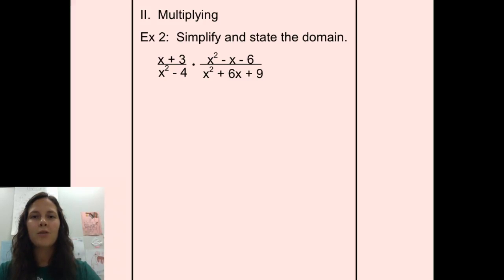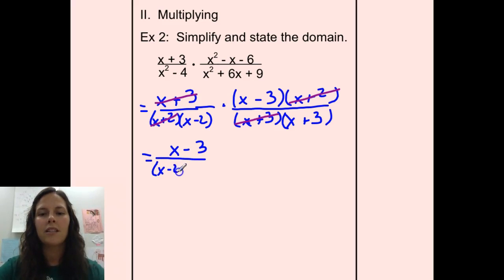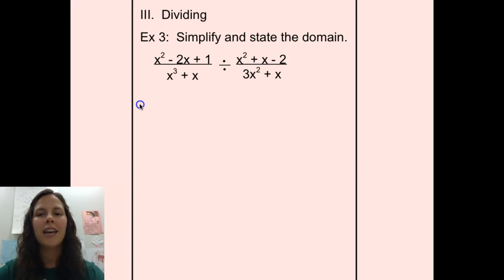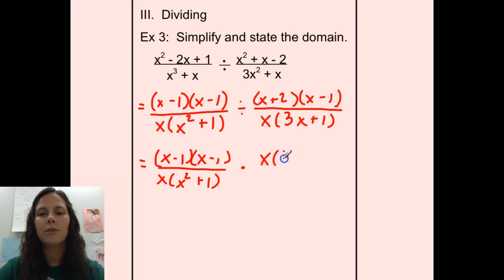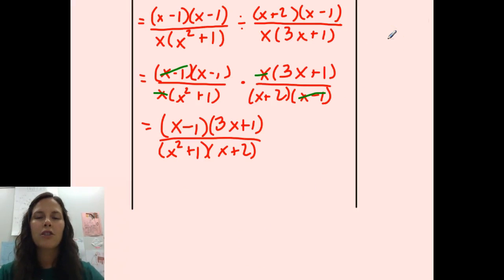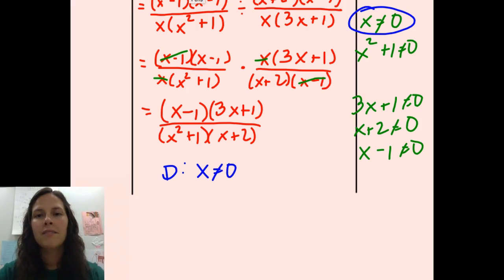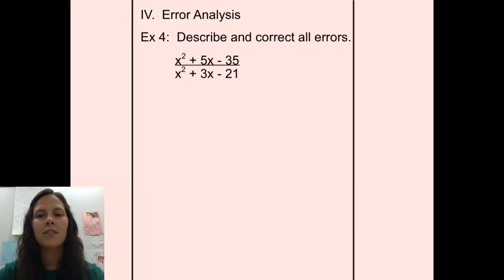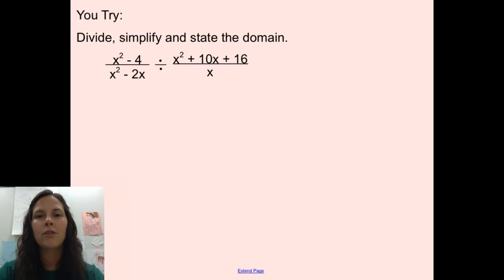P6D1 Video 2 Operations with Rational Expressions